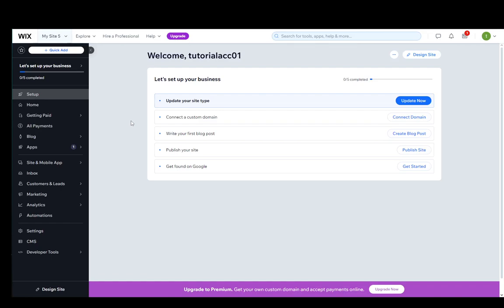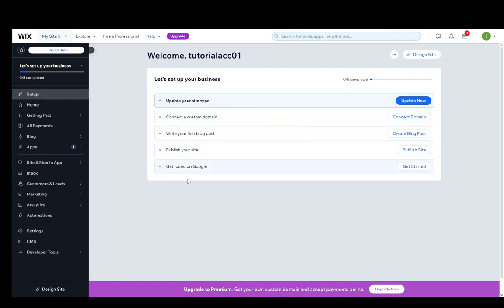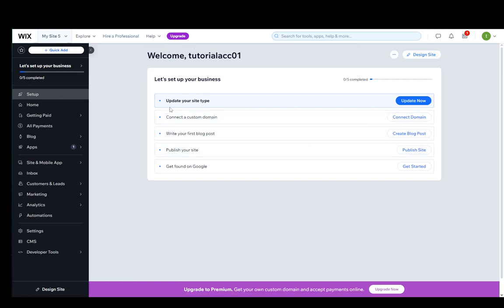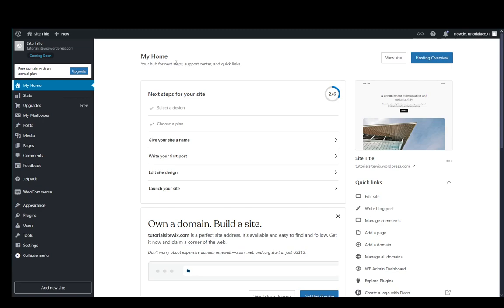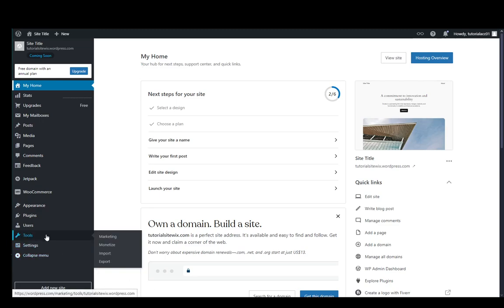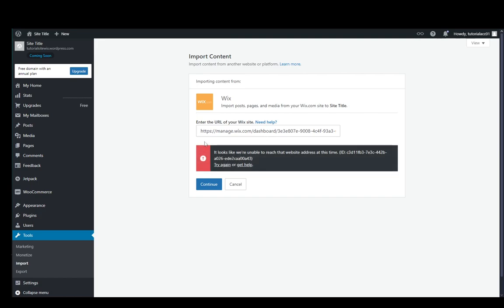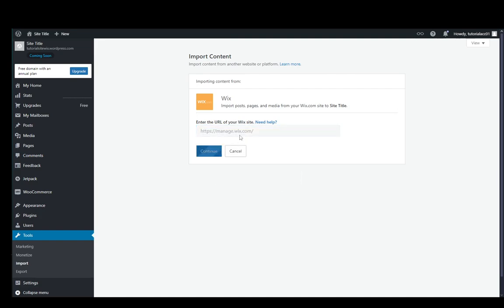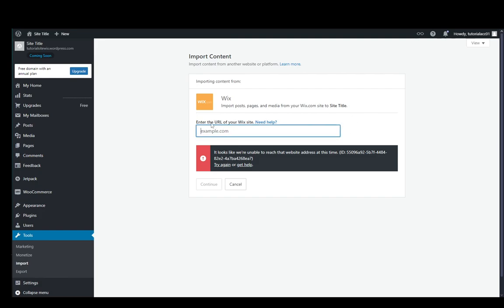How To Transfer Wix Website To WordPress Tutorial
Today we talk about transfer wix website to wordpress,wix to wordpress,convert wix to wordpress,migrate wix to wordpress,move website from wix to wordpress